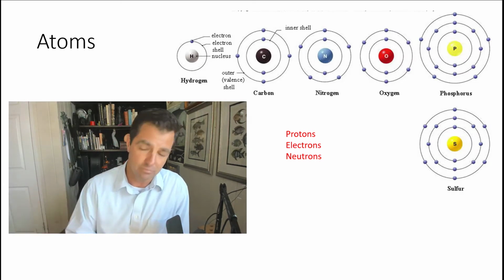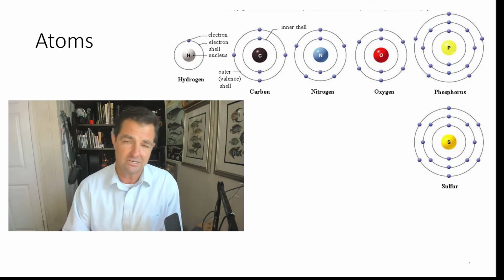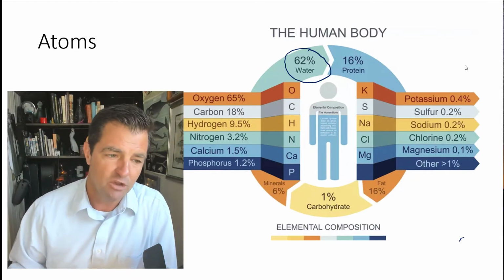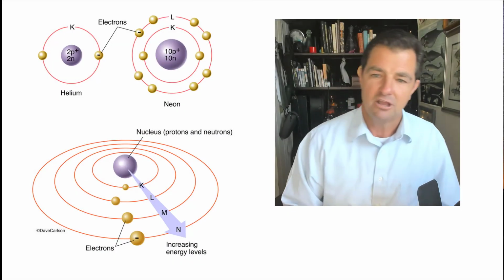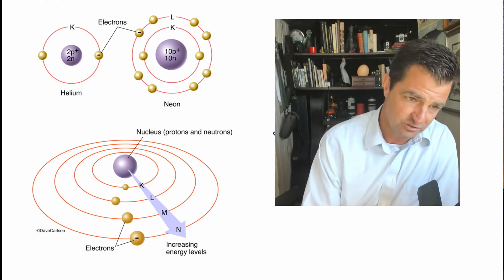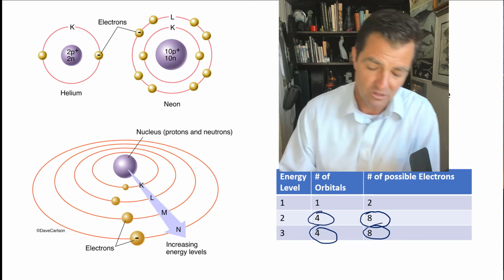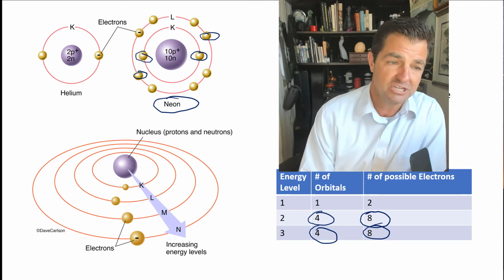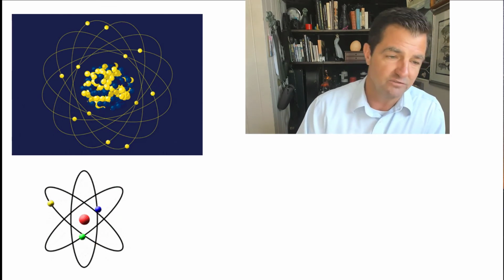Lecture 1.1b - Atom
In introduction to the anatomy of atoms as used in Biology